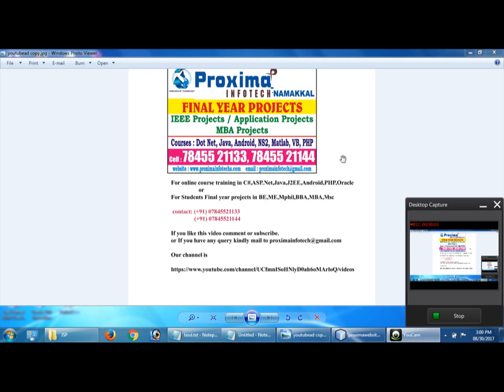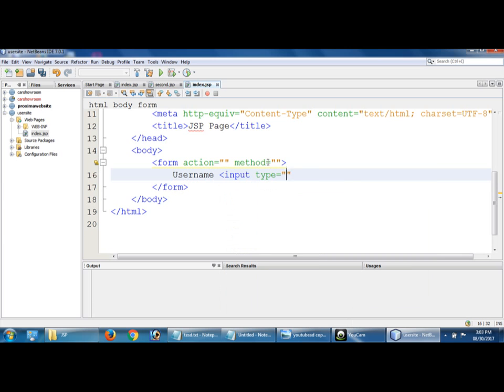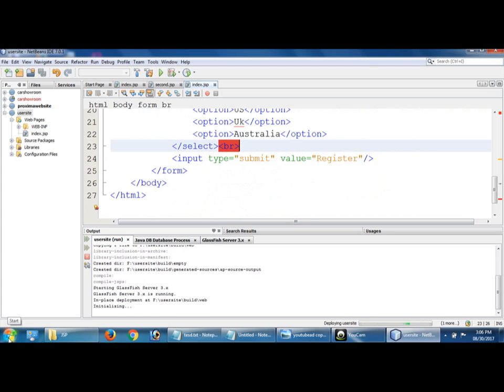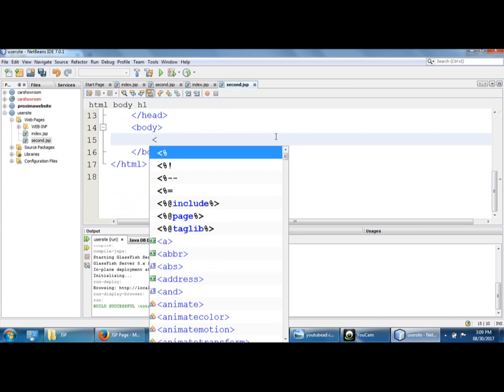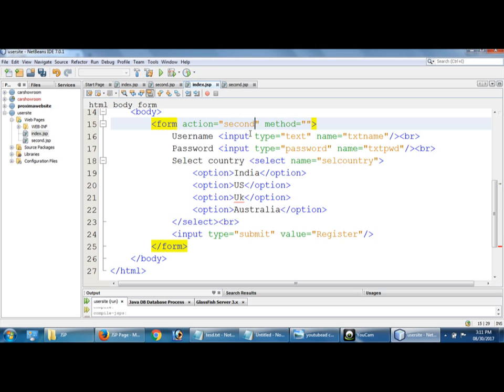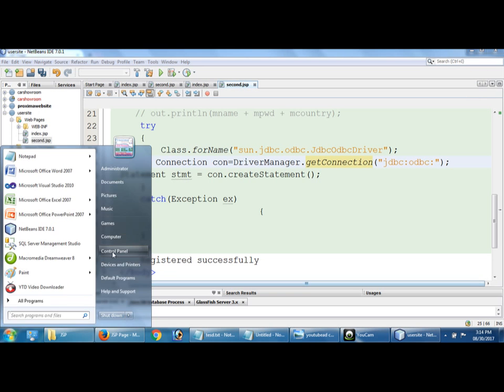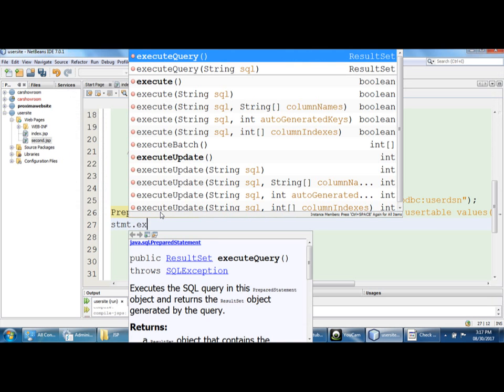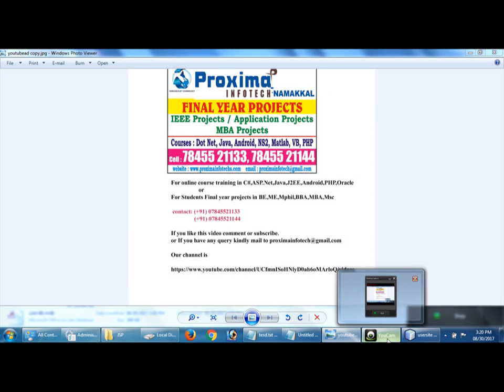JSP with MSaccess database connectivity for user registration form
Userregistration details are stored Access Table using DSN(Data Source Name), JSP with Access database connectivity for beginner,